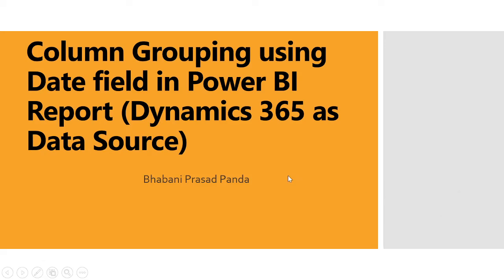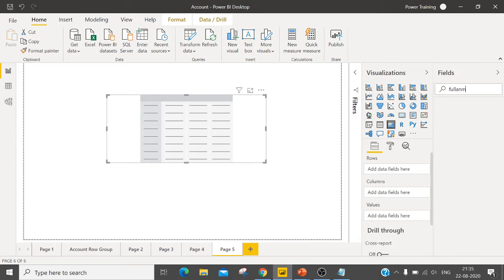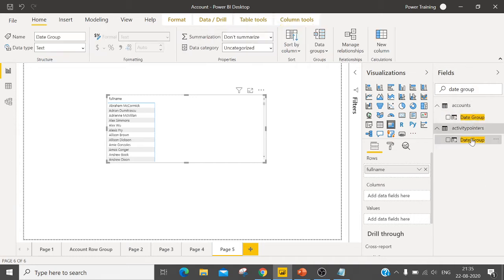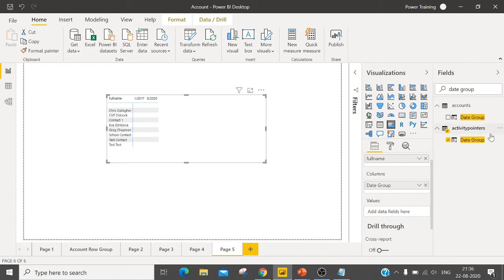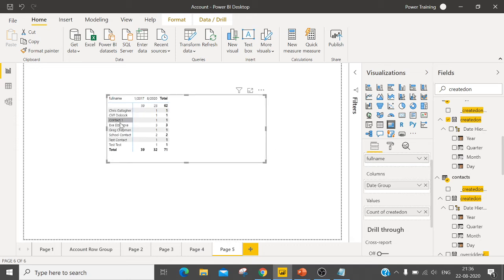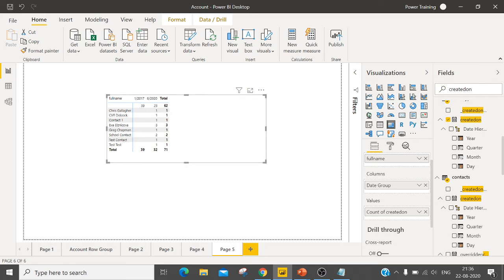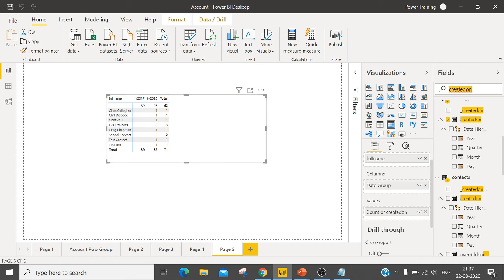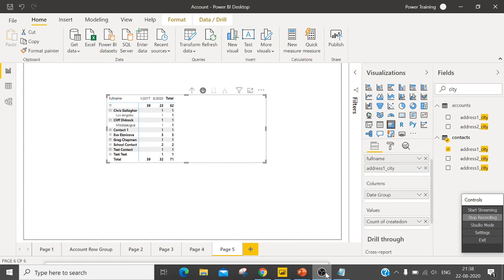Column Grouping using Date field in Power BI Report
Column Grouping using Date field in Power BI Report (Dynamics 365 as Data Source)